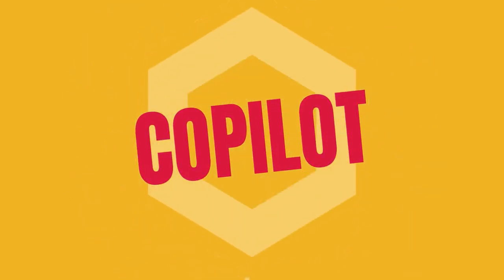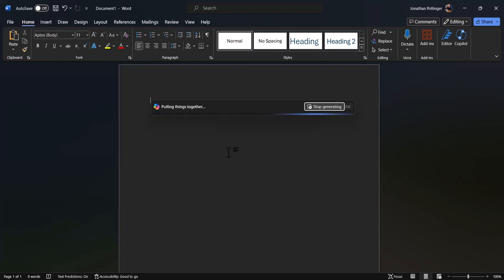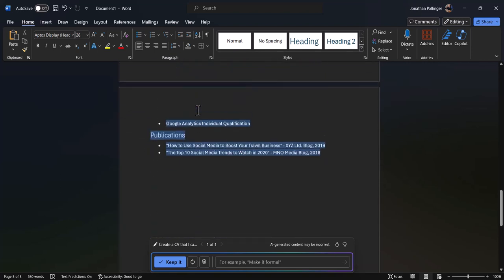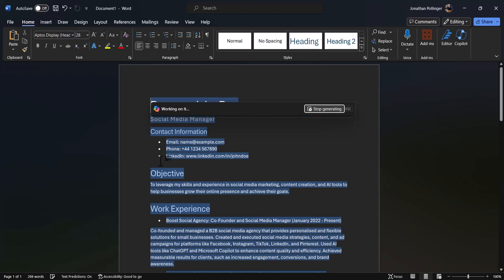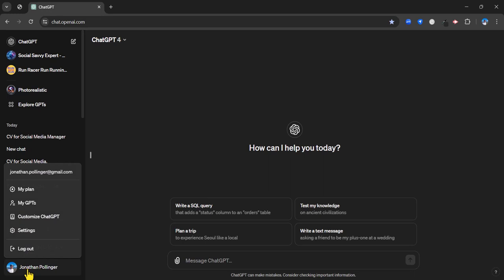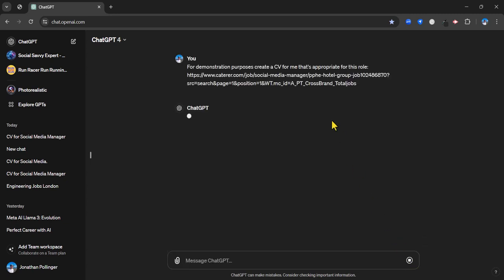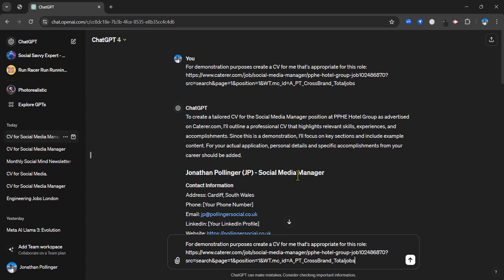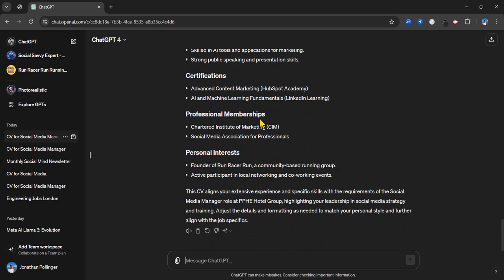Write Your Resume/CV in SECONDS with AI | ChatGPT vs Copilot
Writing a resume that secures the interviews you want can feel like an ongoing challenge. The time and effort involved can cause some candidates to lose hope. If you’re in that position, don’t give up just yet!

Imagine leveraging AI to craft a custom resume that highlights your unique strengths and achievements. And the best part? It doesn’t have to take long. In this video, we’ll show you how to write an impressive resume using ChatGPT and Microsoft Copilot. As an added bonus, we will even show you how to pull information straight from your LinkedIn profile using AI!

⌚TIMESTAMPS:
00:00 - Intro
00:23 - Creating a Resume/CV with Copilot
03:30 - Creating a Resume/CV with Copilot and Your LinkedIn Profile
05:00 - Creating a Resume/CV with ChatGPT
09:28 - Outro